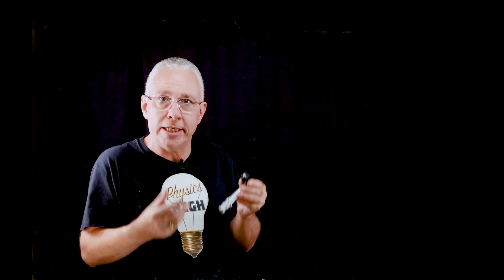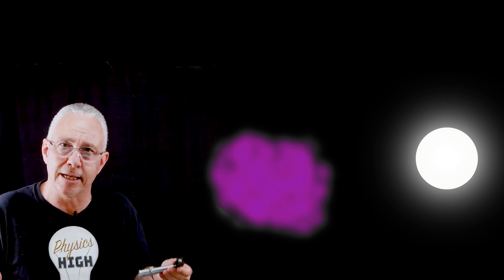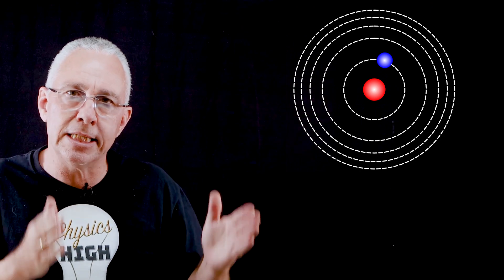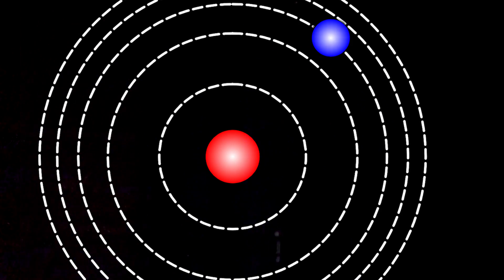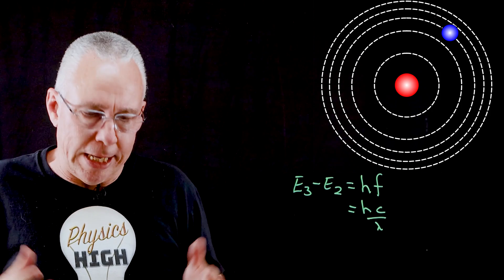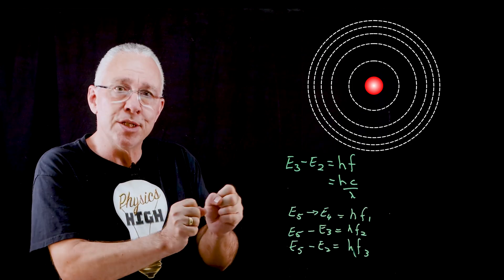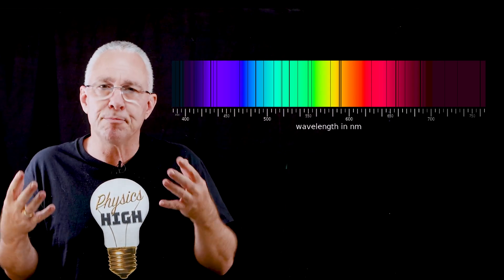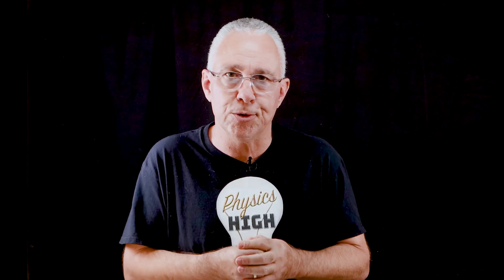spectroscopy: What is it? Why does it occur?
I provide a brief overview on the different type of spectra and cover why they occur